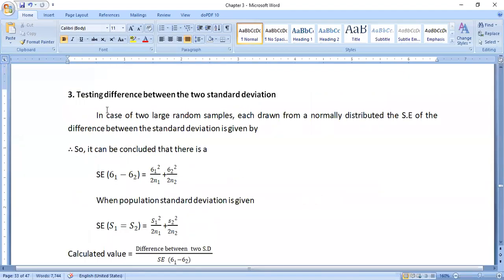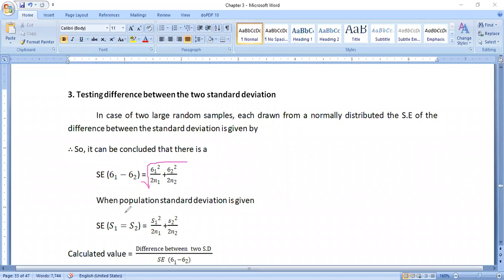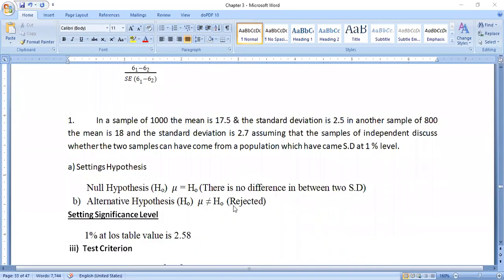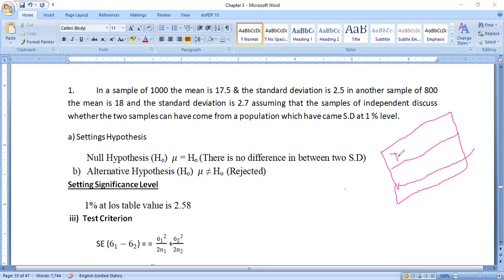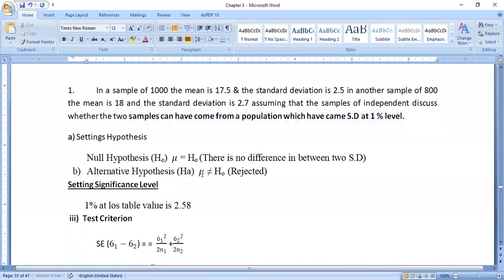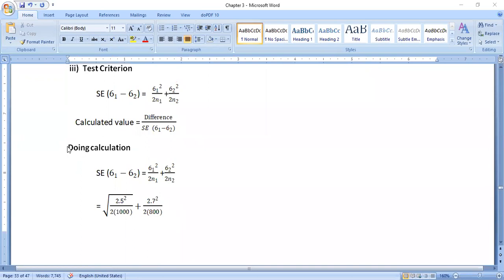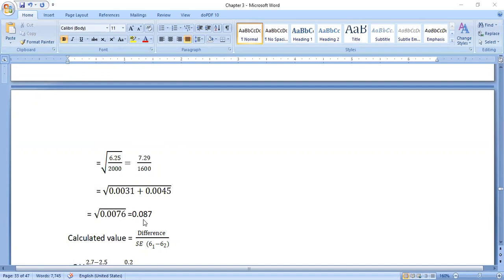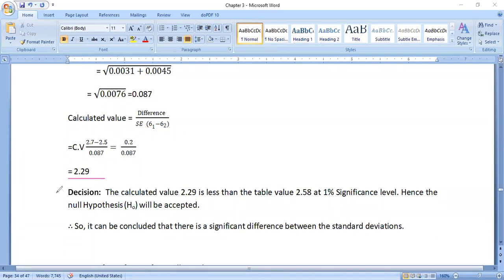Problems on Testing Difference between the Two Standard Deviation //Fine Telangana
In this class Problems on Testing Difference between the Two Standard Deviation discussed in Testing hypothesis